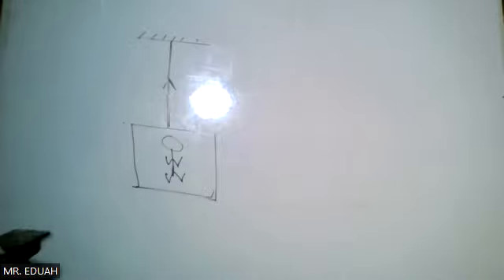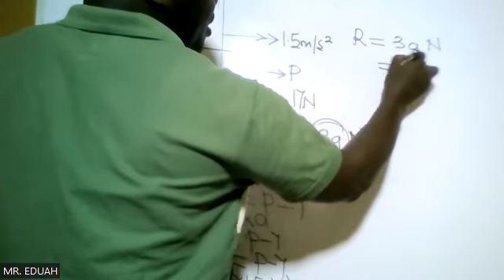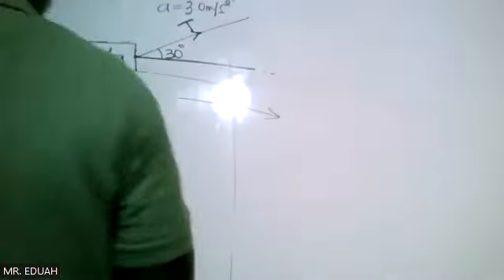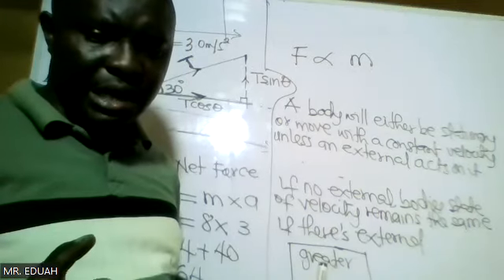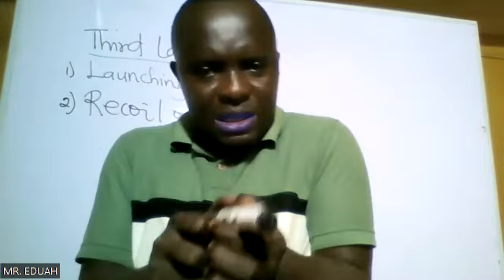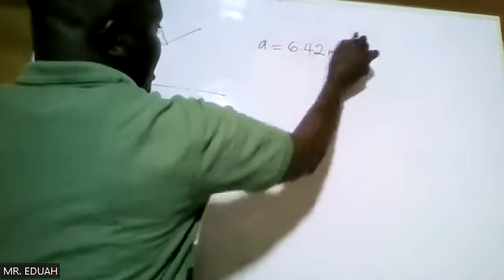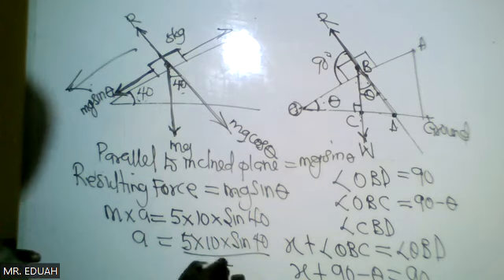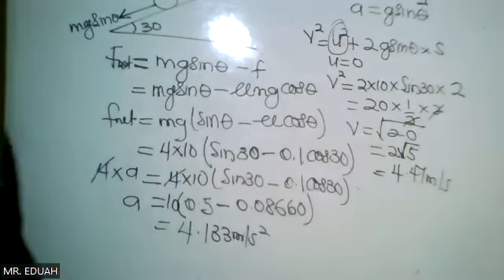Newton's Laws of motion, F2 (13th Dec, 23)